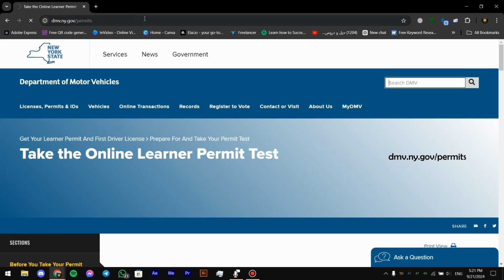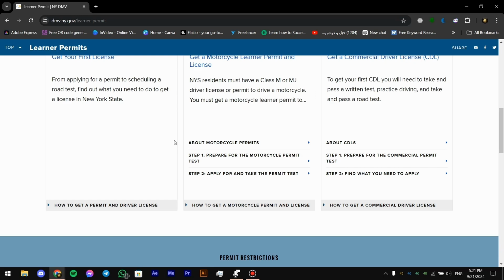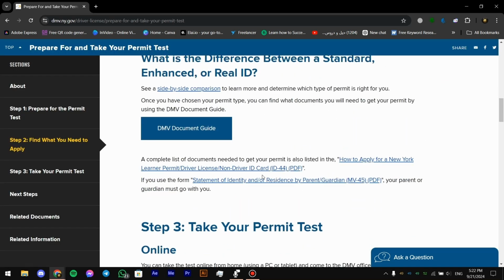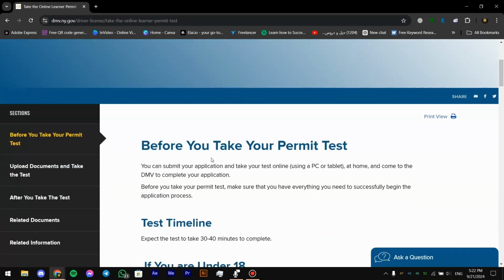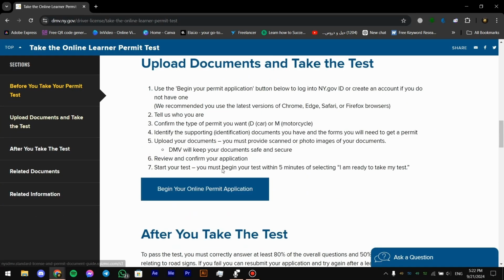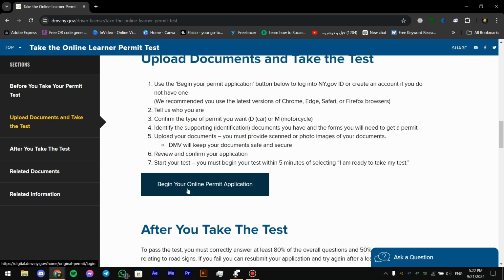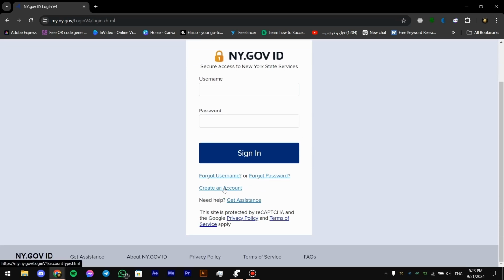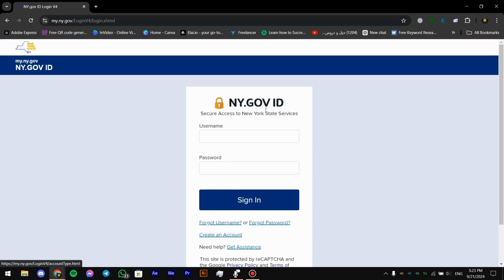How to Schedule an Online NY DMV Learners Permit Test Reservation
In this quick tutorial I explain, how to make dmv appointment online New York.